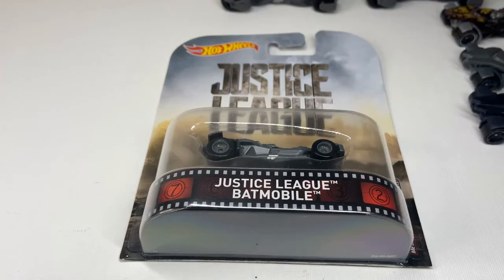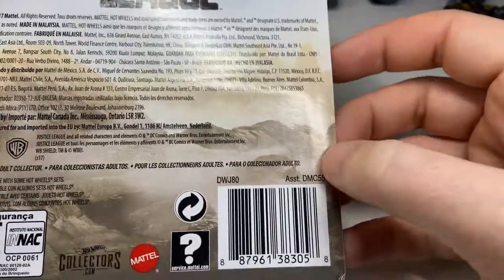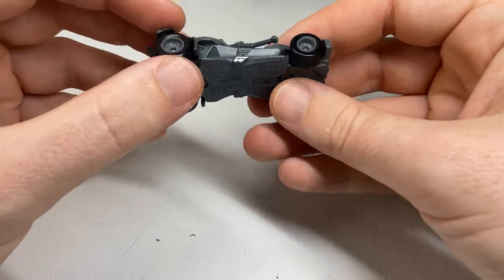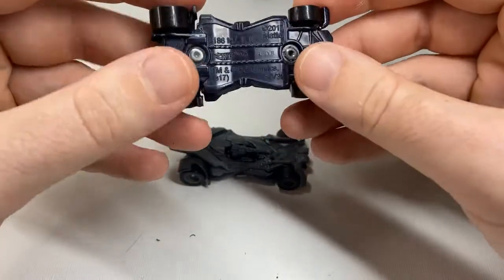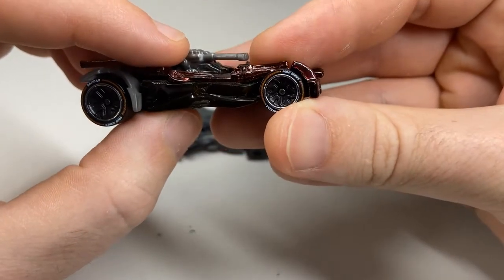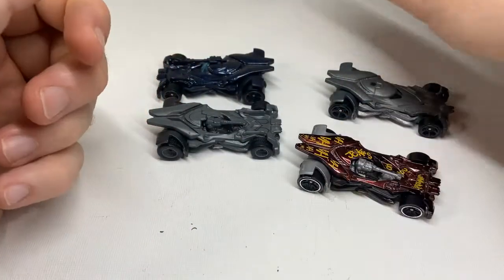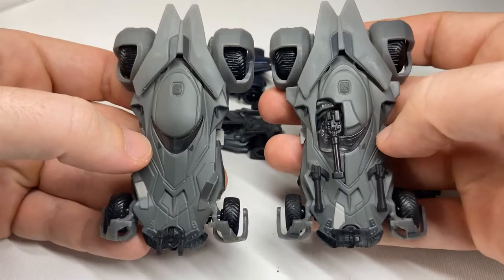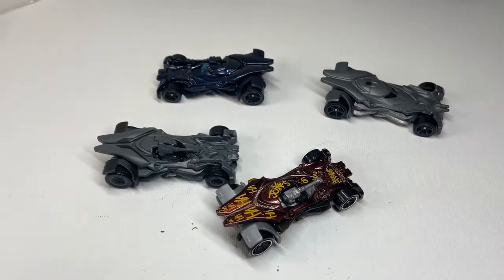UNBOXING PREMIUM JUSTICE LEAGUE HOT WHEELS BATMOBILE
I unbox a Hot Wheels Entertainment Premium Justice League Batmobile and compare it with the Hot Wheels ID Batmobile.